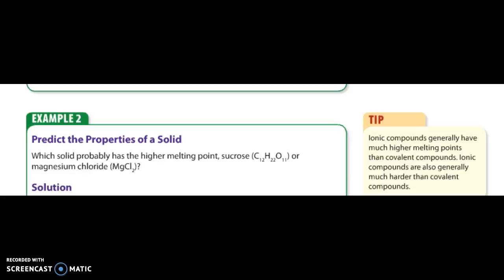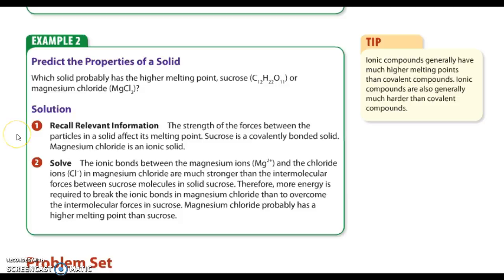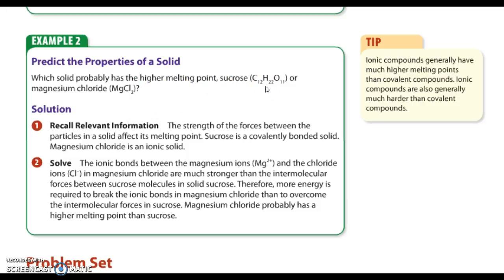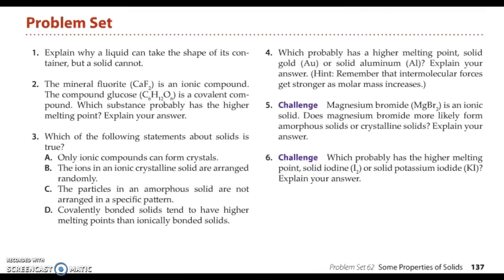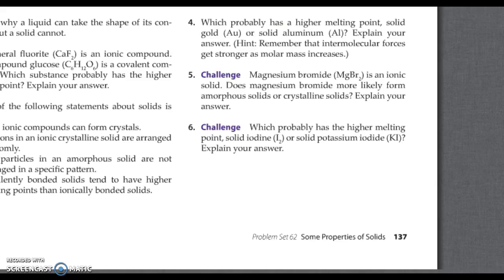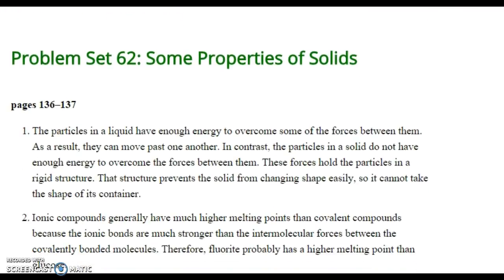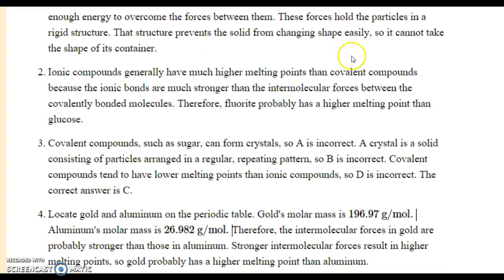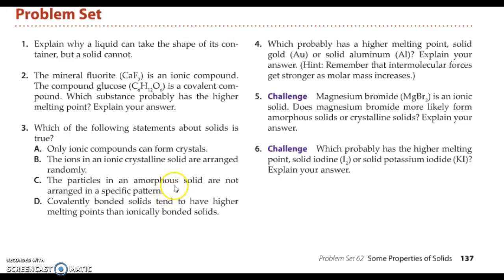Mrs. KJ Explains: 1.14b Core Part 2